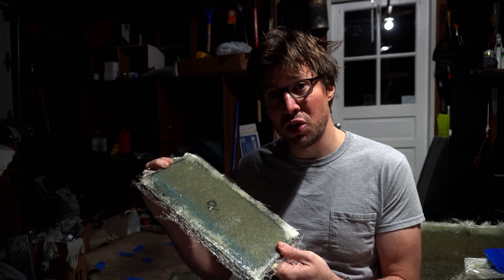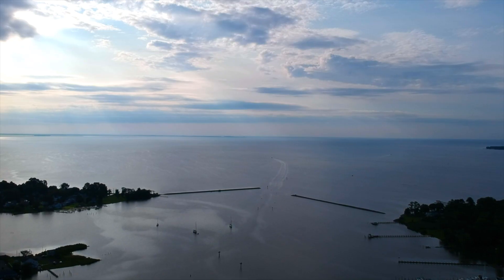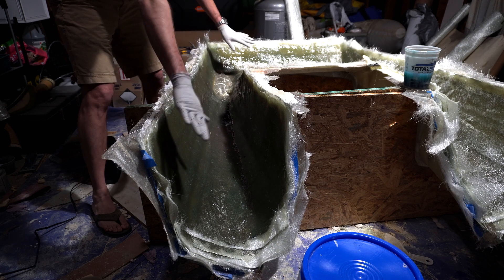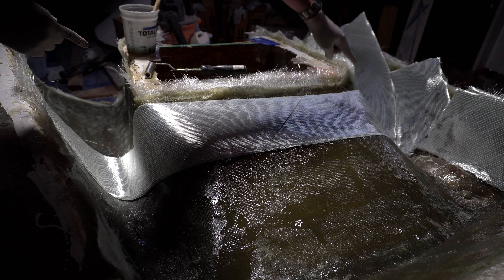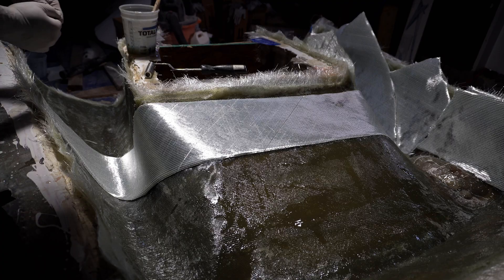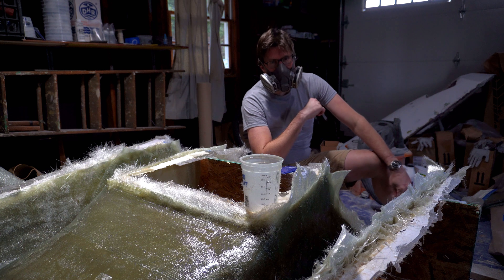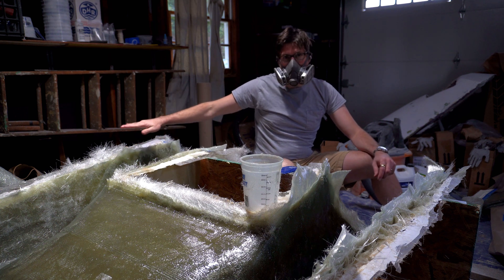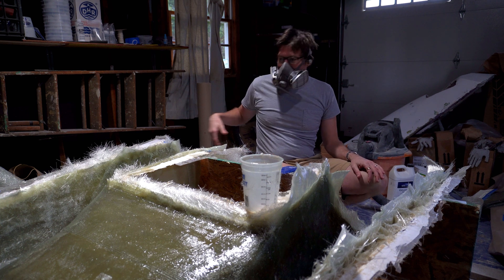The Final Layers of Fiberglass | Windpuff's Rebuild [S1 Ep 9]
▸ MATERIALS NEEDED FOR THIS PROJECT

The piece has 5 layers of 1708 fiberglass from Totalboat laid down, and after our calculations and testing, we know we only need 8 layers of 1708 fiberglass. In an attempt to finish the whole build today, Herby attempts to lay down 3 layers of fiberglass at the same time in one single go, allowing the last few layers to cure as a single piece and to expedite the completion of the project.

0:00 The Plan for Today
1:56 Intro
2:09 Fiberglassing
3:25 First layer of diagonal ribbons
6:30 Second layer of diagonal ribbons
7:35 Tying the boat together
9:20 Third layer of 1708 fiberglass
10:28 Did it save any time?
12:47 Finishing the rest of the boat